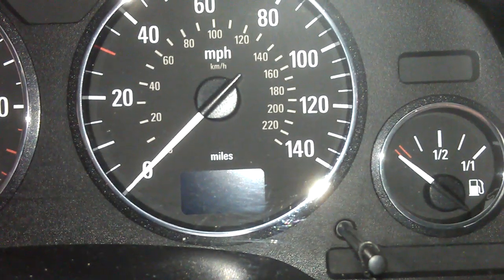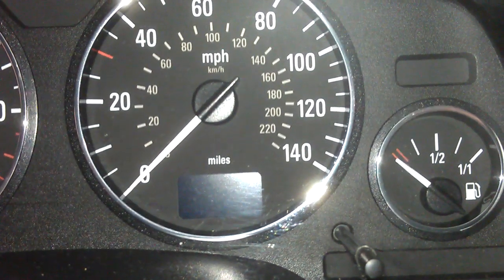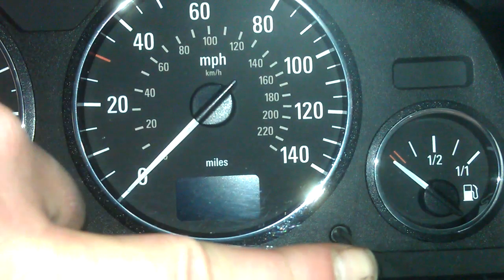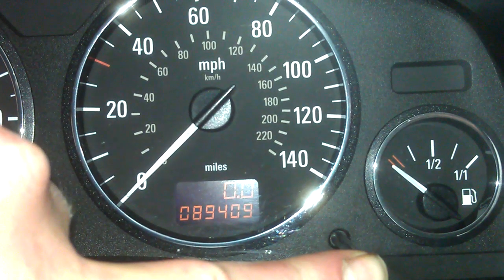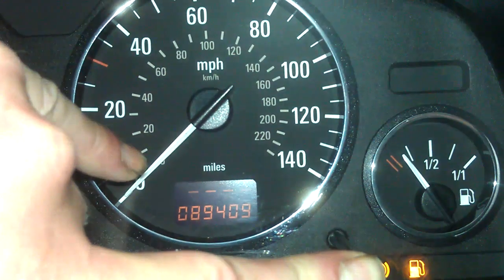How to reset service, inspection light on a 2004 Vauxhall Zafira 1.9 td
Easy way of reseting that indicator on the speedo